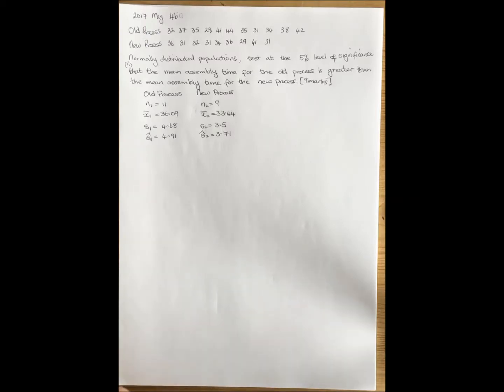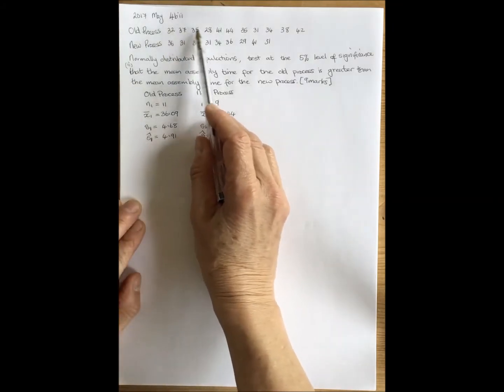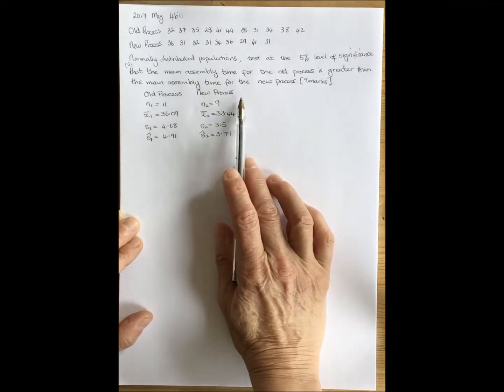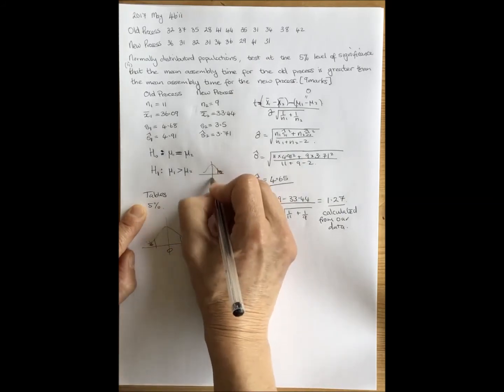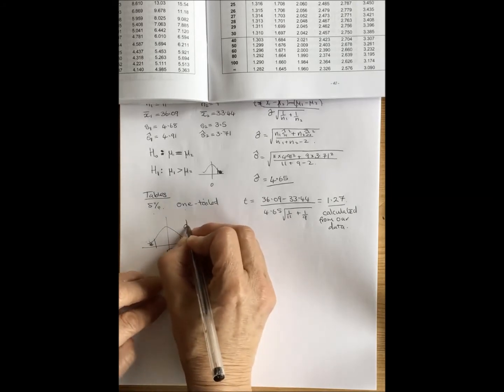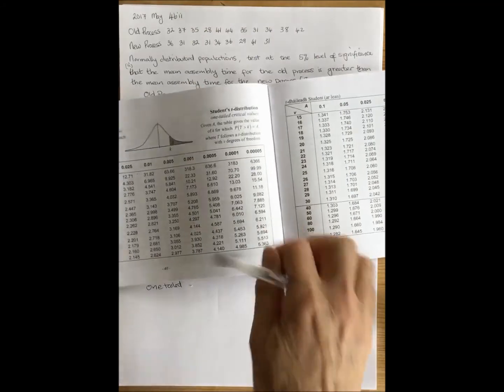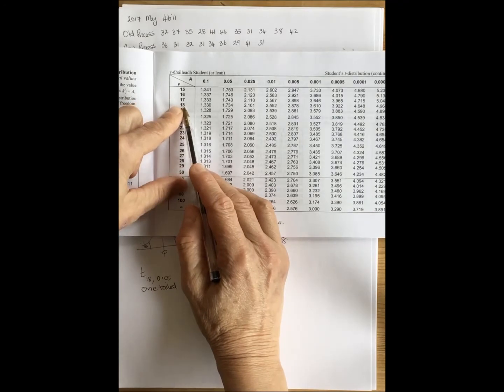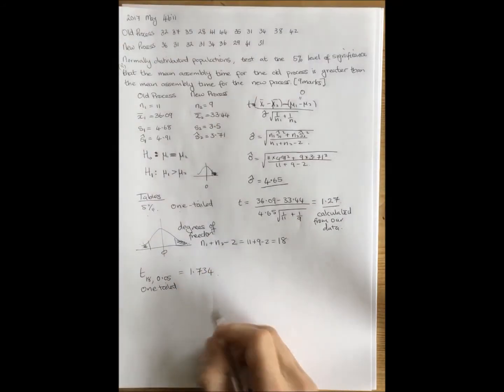Semester 6 2017 Q4bii Hypothesis Tests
Hypothesis Tests, the mean of the old process is greater than the mean of the new process.   t-test as n is less than 30.